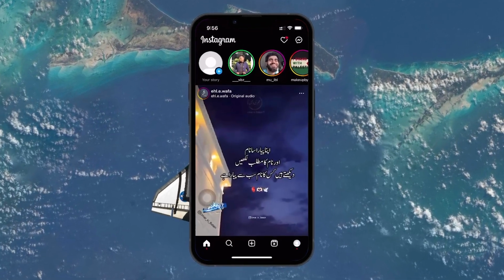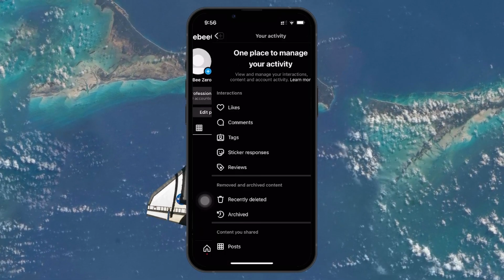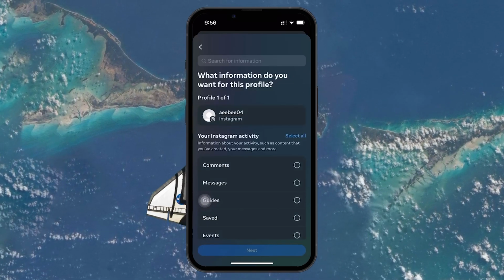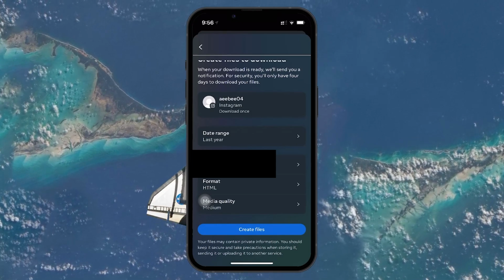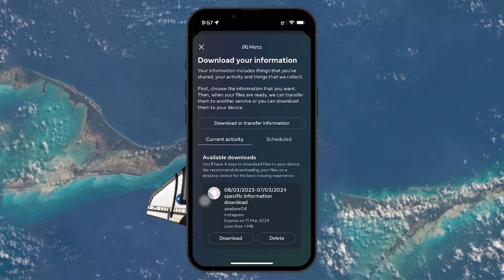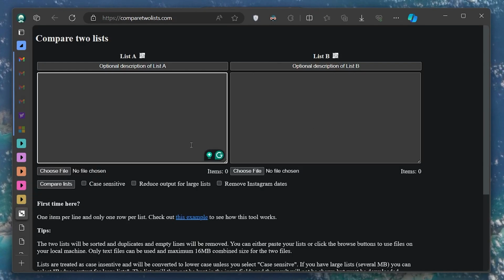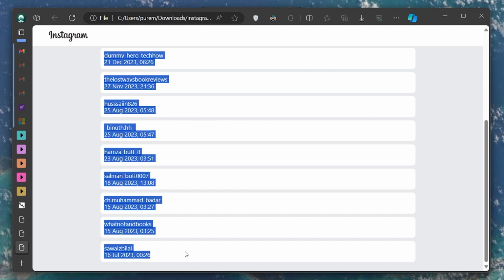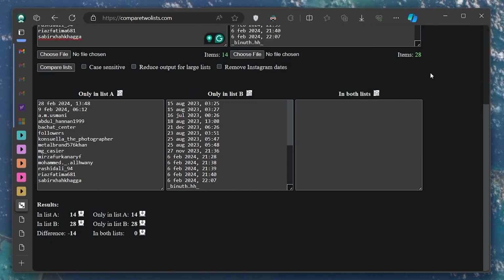How To Unfollow People Who Don’t Follow You Back On Instagram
A short tutorial on finding out who has unfollowed you on Instagram and unfollow those users.